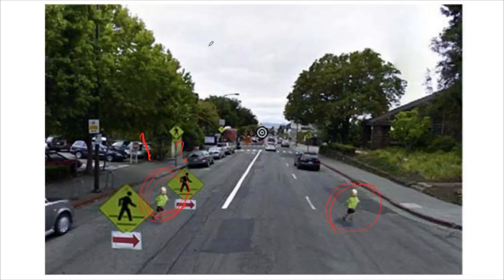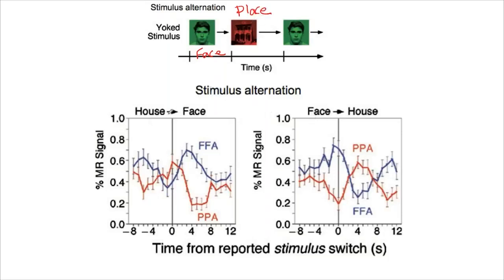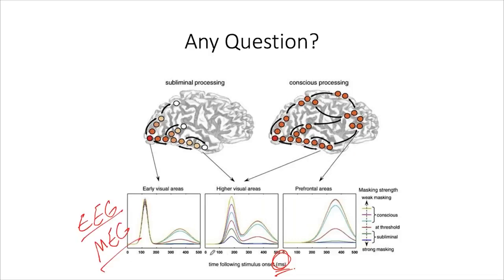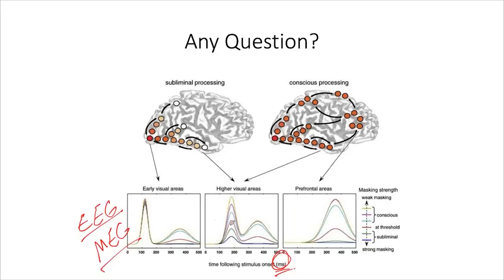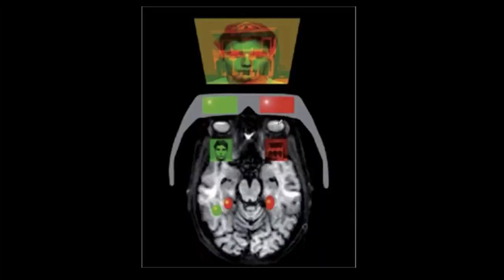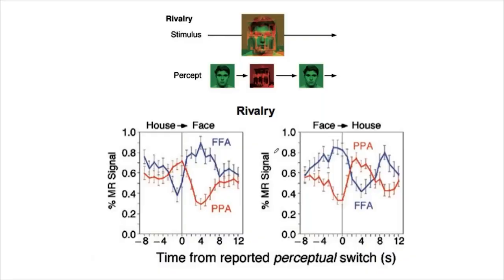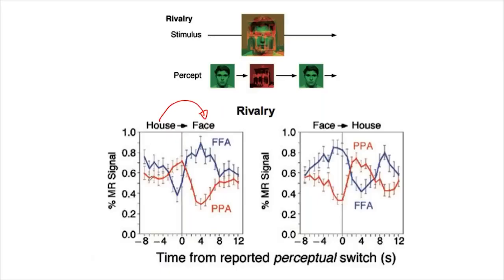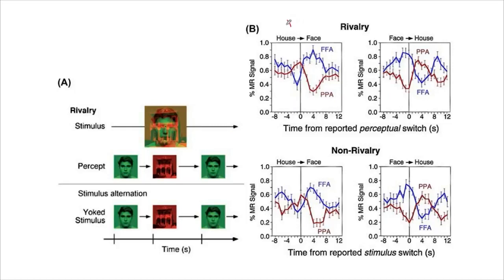4.6. Selectivity in the Visual System, Fundamentals of Cognitive Neuroscience Course, Session 4, P 6